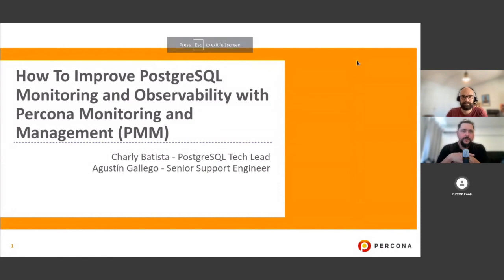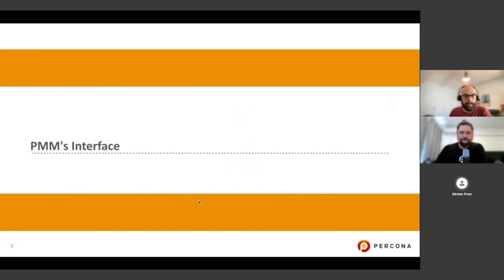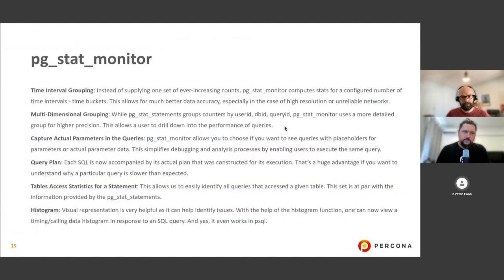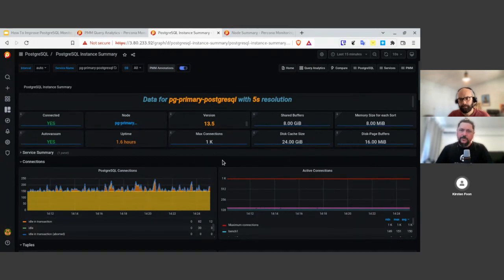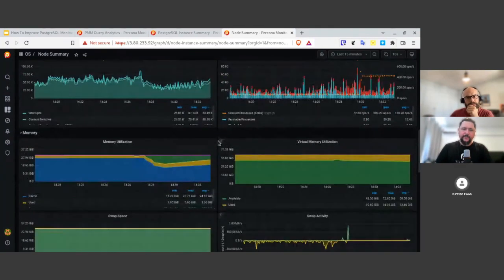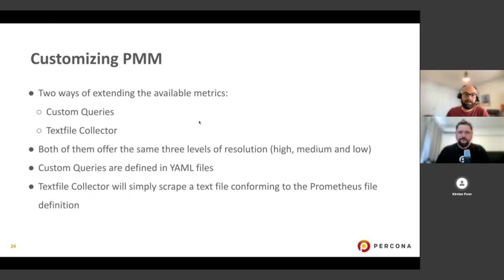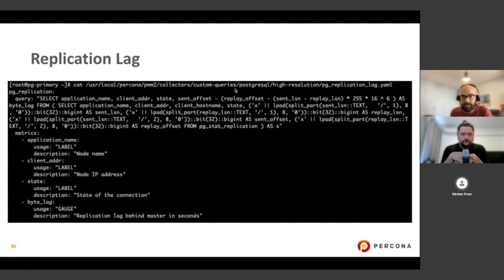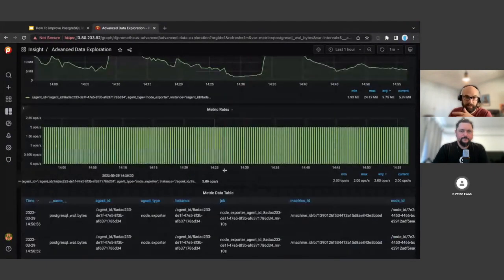How to Improve PostgreSQL Monitoring and Observability with PMM